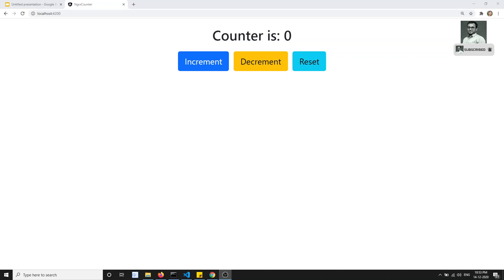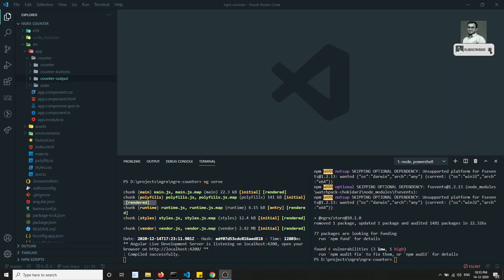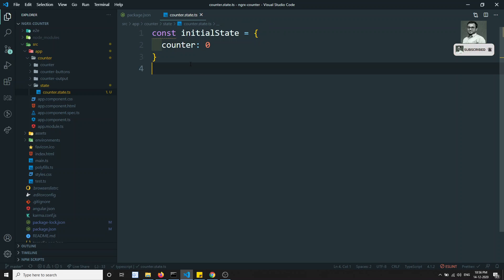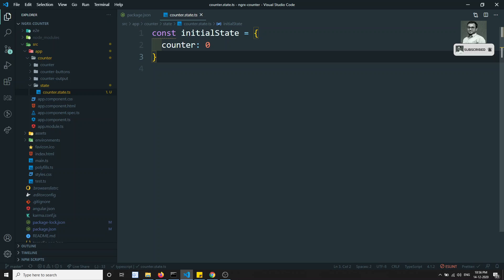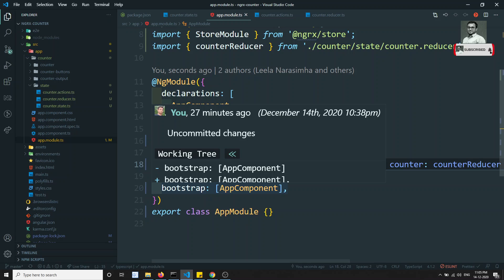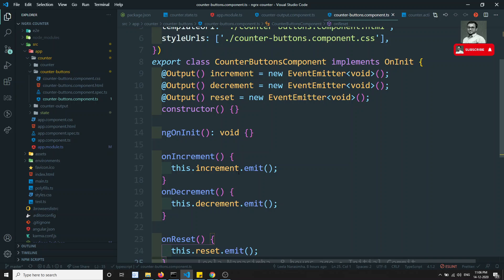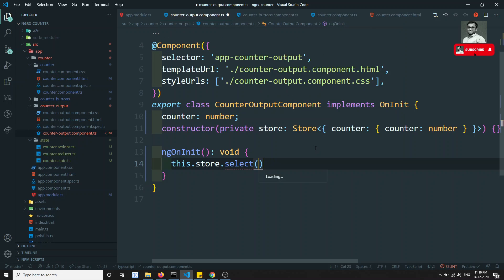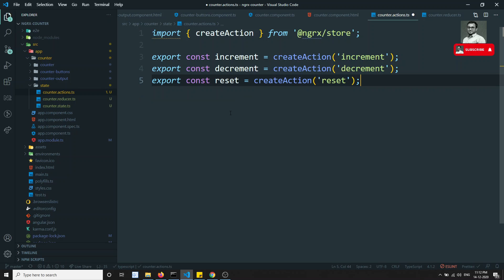5. Implement the Counter Application using NGRX Store, Actions, and Reducers - Angular Ngrx.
Hi Friends
In this video we will see how to implement the counter application using ngrx store, actions and the reducers - Angular ngrx